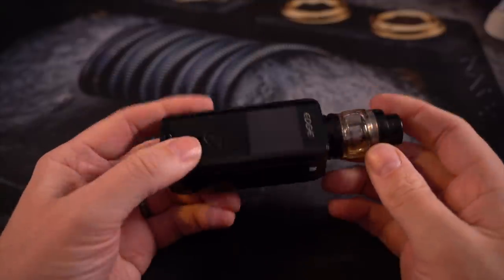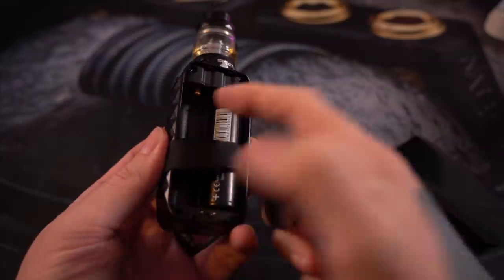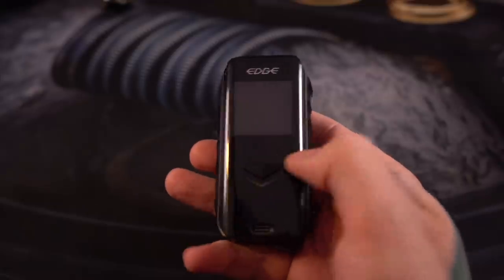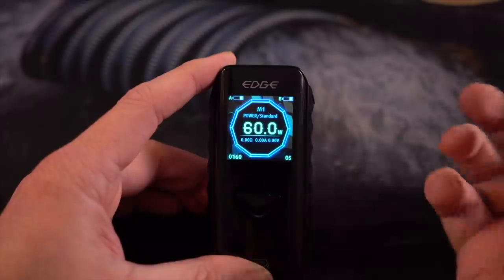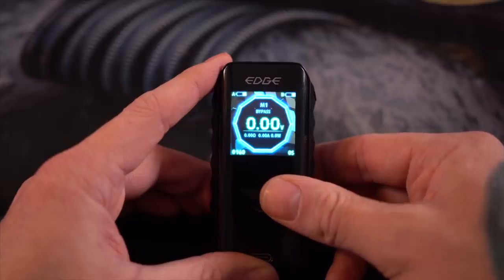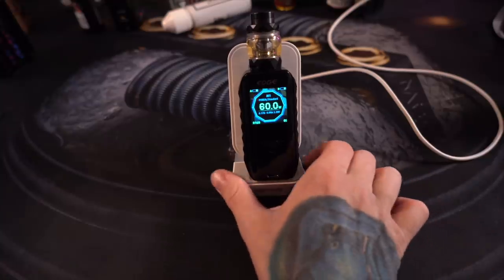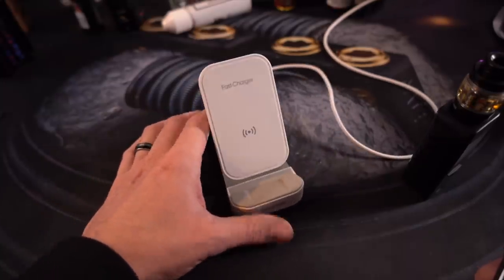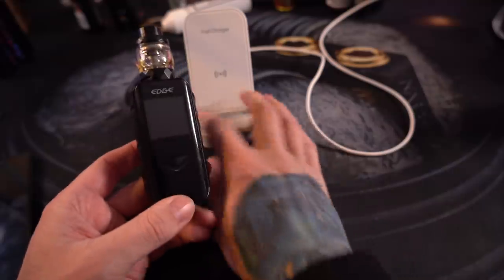Do we need wireless charging? Digiflavor EDGE kit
Ok I may have gotten a little out of hand in this video with the red lights... I can admit that now.  No matter... wanted to spend some time with the Digiflavor EDGE it.  The kit itself is fine.  It will vape for ya.  The tank delivers a real nice vape and the dual 18650 mod offers plenty of power as well as temperature control features.

The digiflavor charger ( available as a separate purchase ) didn't seem to be working to well for me.  After LOTS of fiddling I did get the EDGE mod to charge on it's own, by stacking memory cards underneath it in order to achieve the correct charging position.

Seeing as how this is the ONLY wireless charger I have, I can't say for sure if the edge will charge on other companies wireless chargers.   Oh the Digiflavor charger also charged my phone kinda.

Digiflavor Edge Kit - M.Terk Terkish Harvest liquid

((Other links))